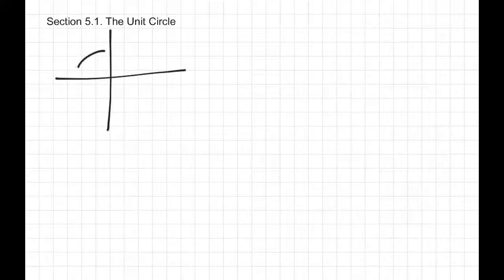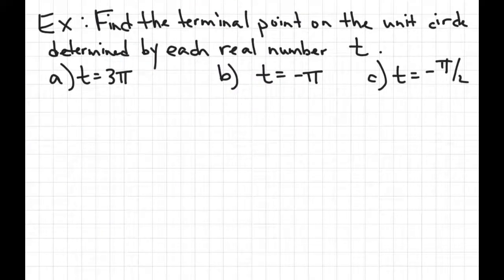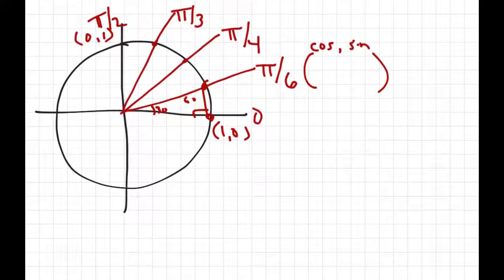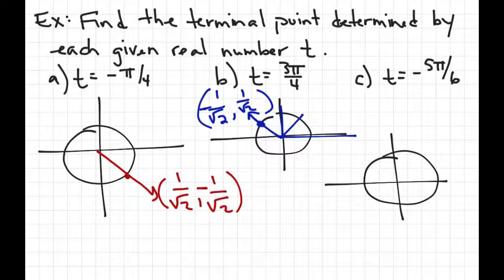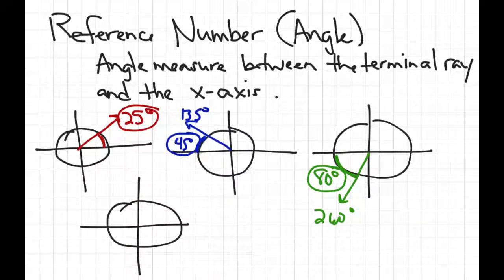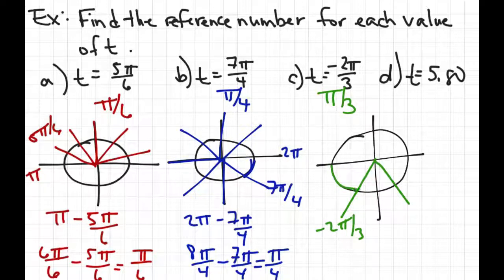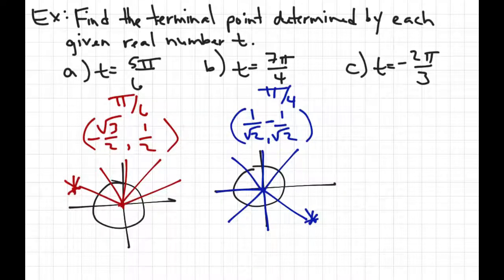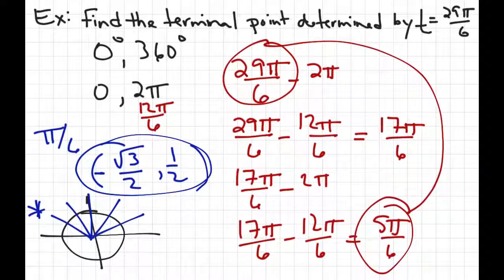5.1 The Unit Circle